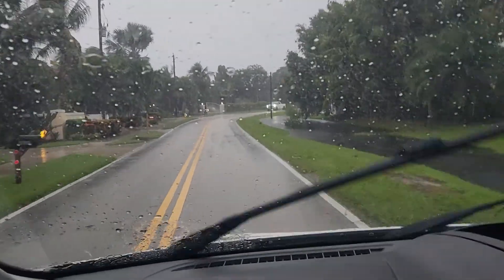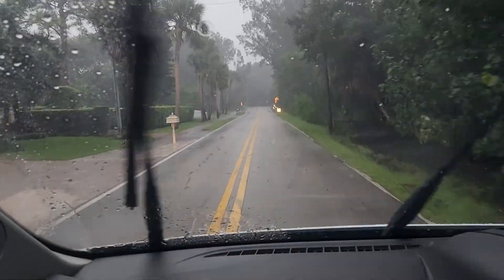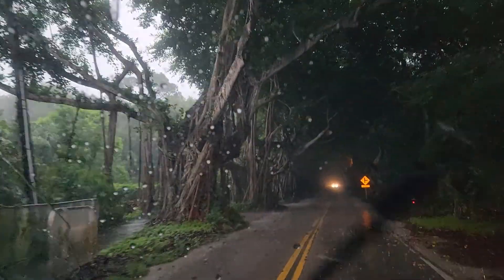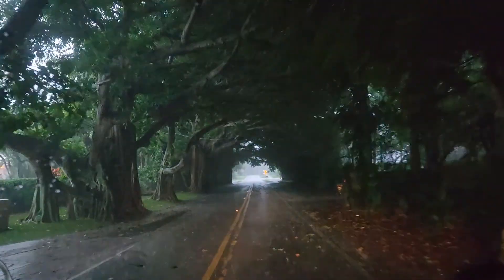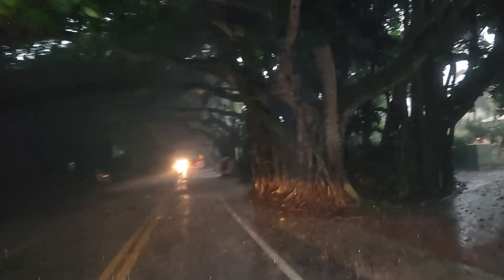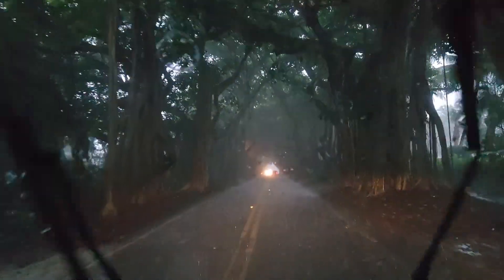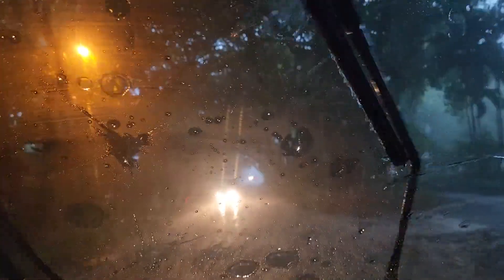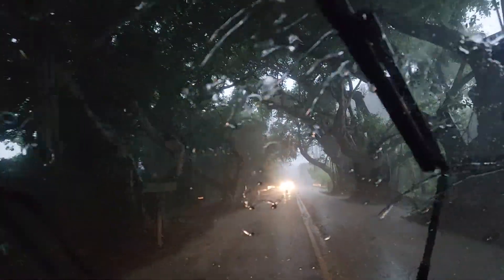Hurricane Ian Evacuee Vacation Scenic Tree Canopy